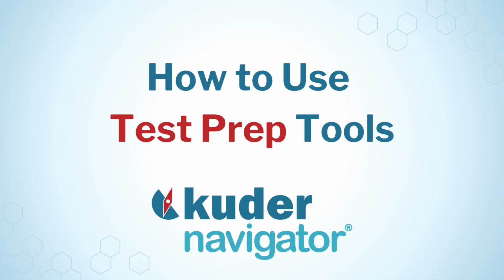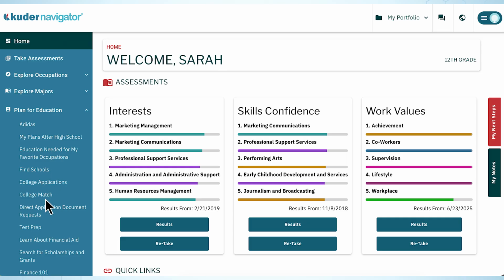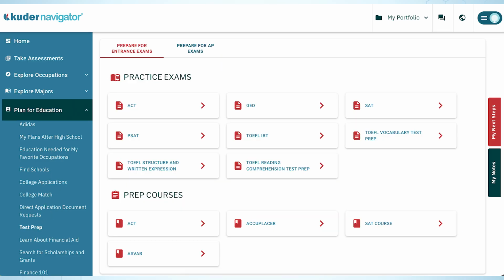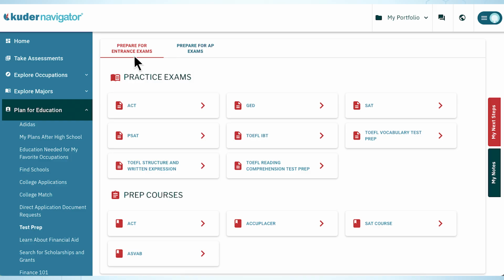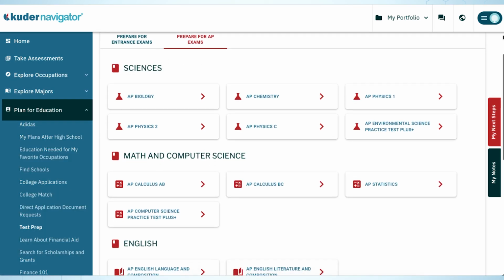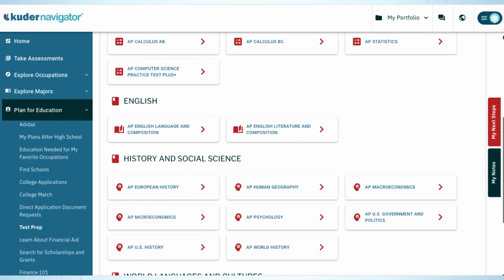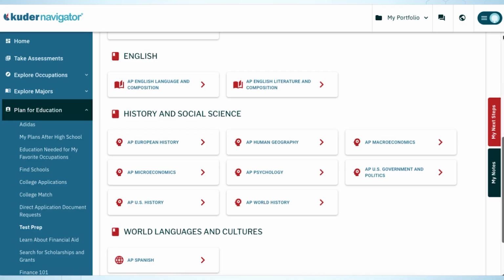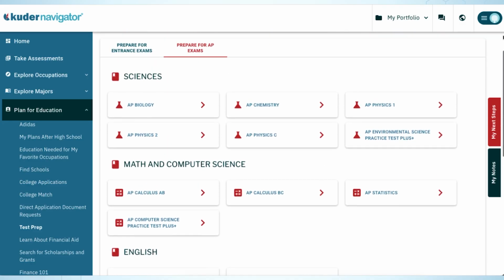How to Use Test Prep Tools | Kuder Navigator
How to use the different Test Prep Tools in Kuder Navigator for entrance exams including; SAT, ACT, ASVAB, and GED. As well as practice for AP exams in all subjects.